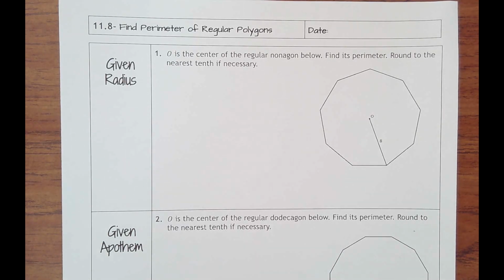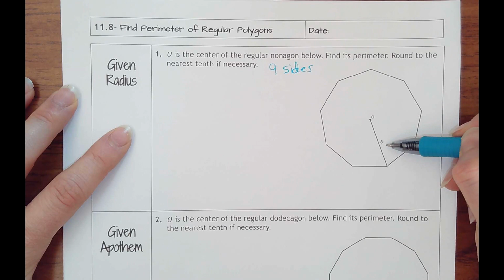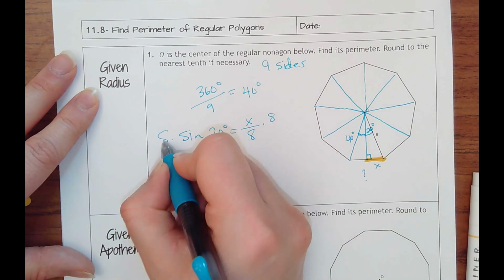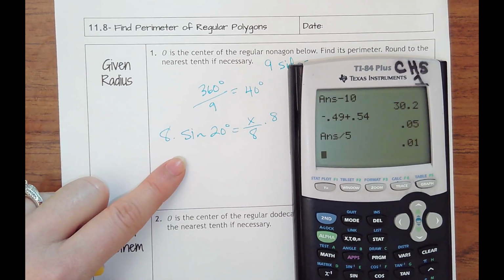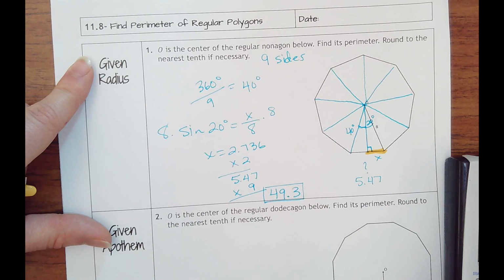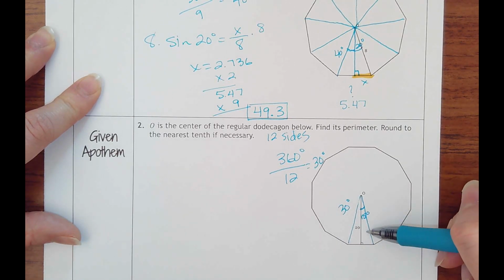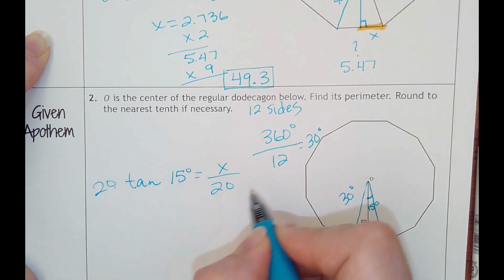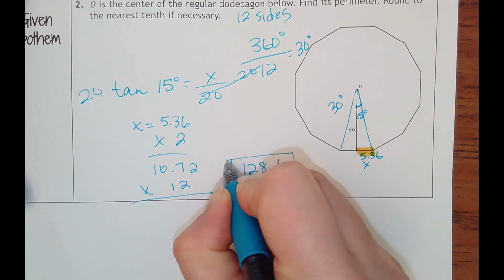11.8- Find Perimeter of Regular Polygons